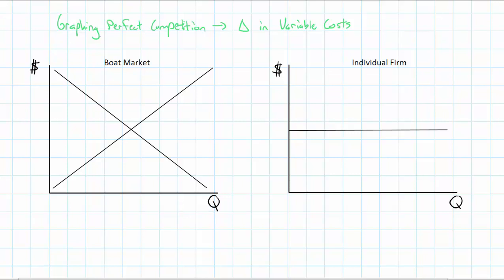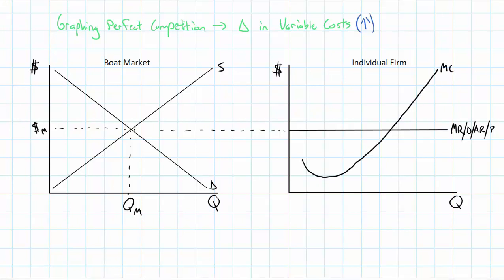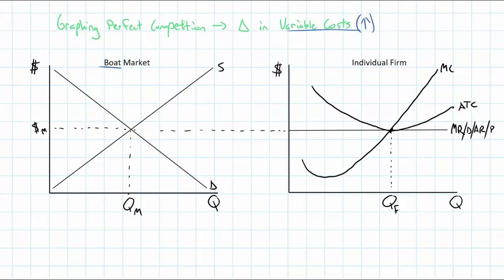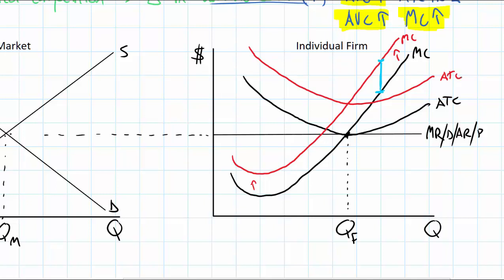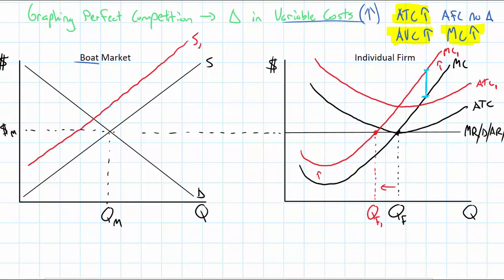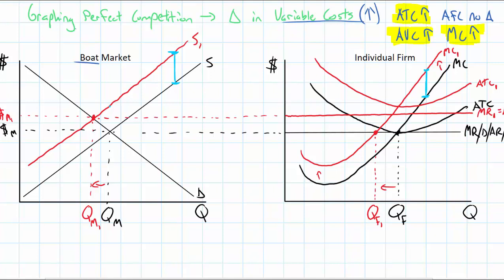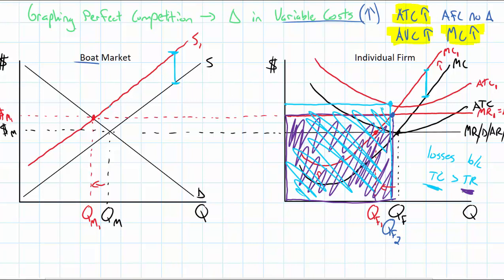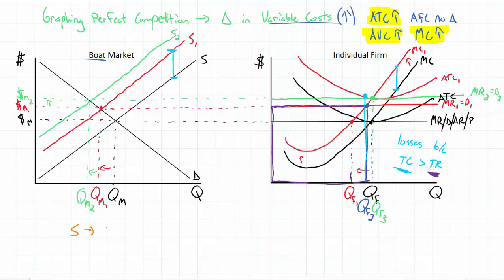Graphing Perfect Competition Change in Variable Costs